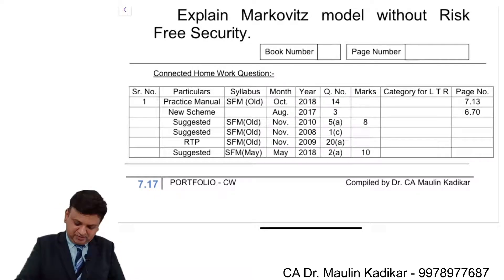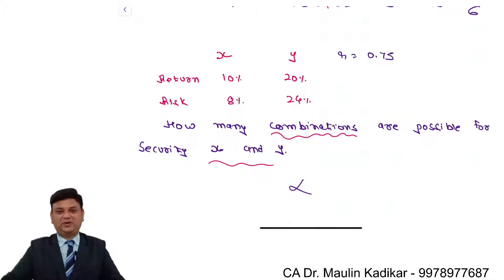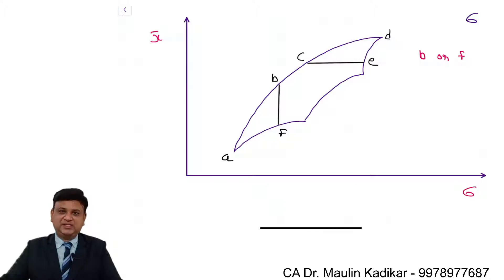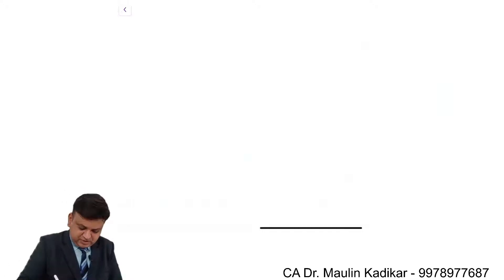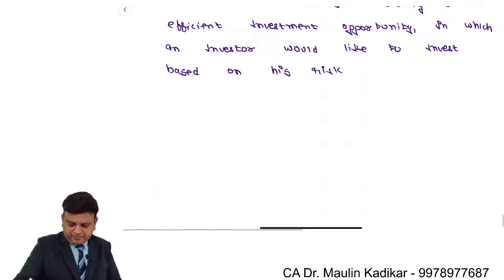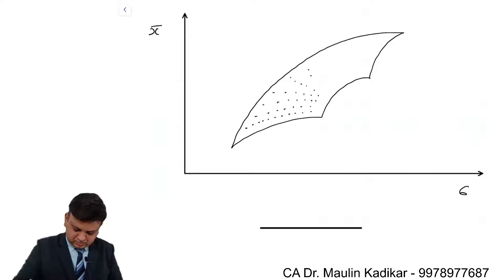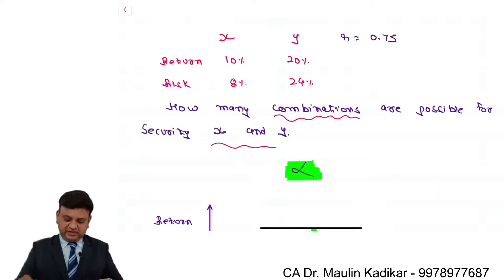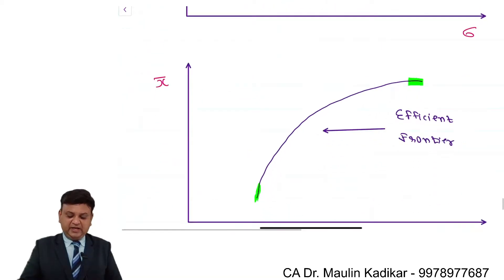Concept of Portfolio Management.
Explain Markovitz model without Risk Free Security